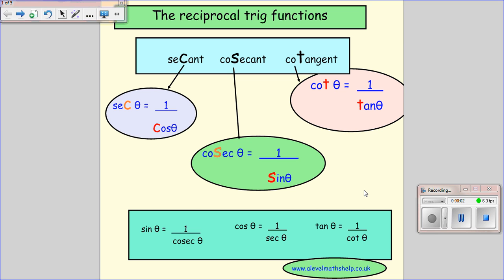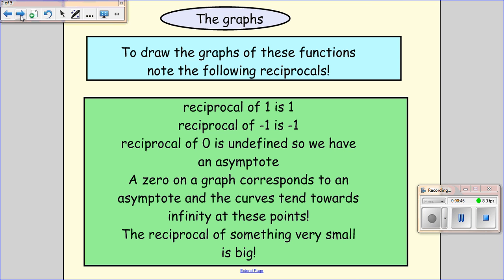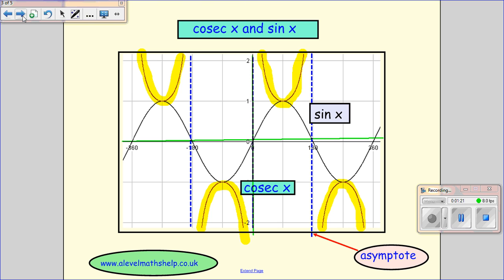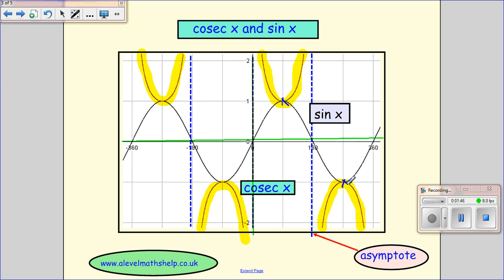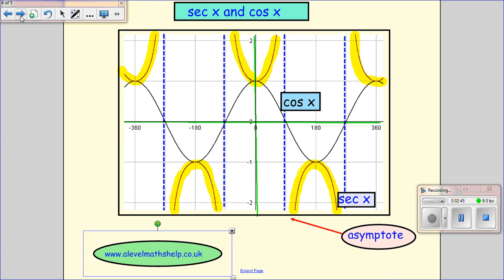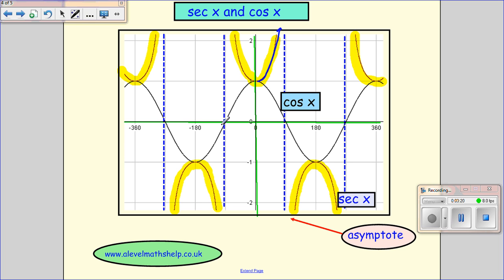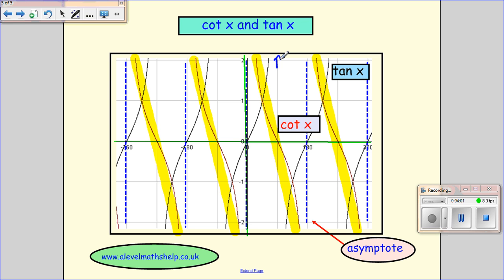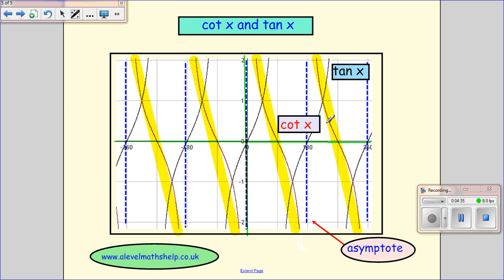C3 Sec, cosec and cot trig ratios and graphs -reciprocal trig -A2- alevelmathshelp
This 'C3 Sec, cosec and cot trig ratios and graphs -reciprocal trig' video, as part of the AS, A-level maths, C3 Trig syllabus, defines the reciprocal trig identities: sec, cosec and cot.  and shows how to sketch the graphs of sec, cosec and cot.

For more C3 Trig videos, please visit my ' C3 Trig playlist' which includes topics covered in the C3 module of the AS, A-level maths, C3 trigonometry (trig) syllabus. Videos include: C3 sec, cosec and cot trig ratios and graphs - Reciprocal trig functions, C3 Trig identities - proving identities -trigonmetry, C3 Radians - Trigonometry, C3 Compound angle trig formulae- trig addition formulas; C3 Double angle formulae; C3 acosx +bsinx, and C3 Arc length and area of a sector using radians.